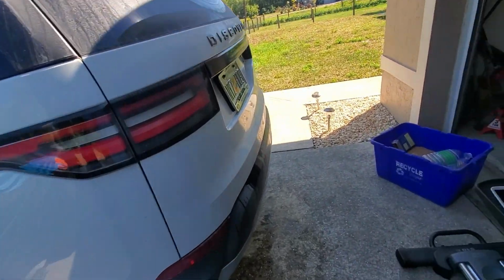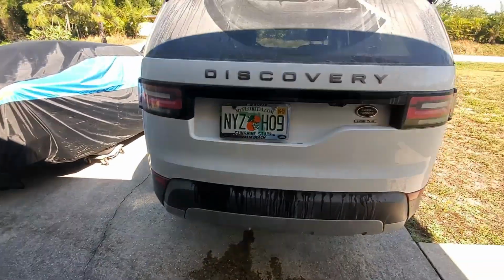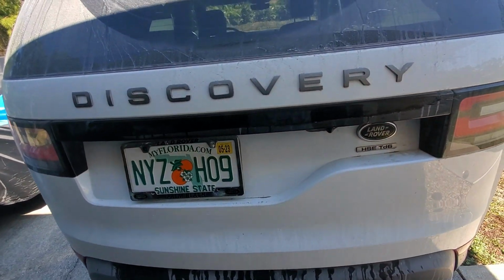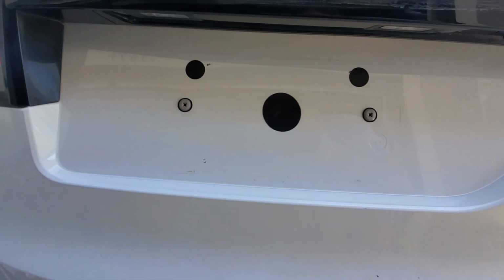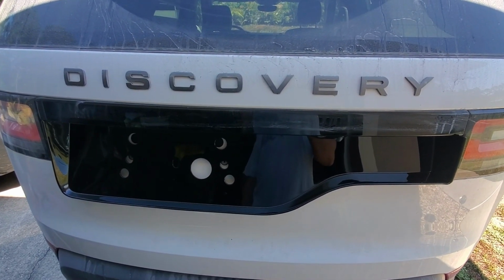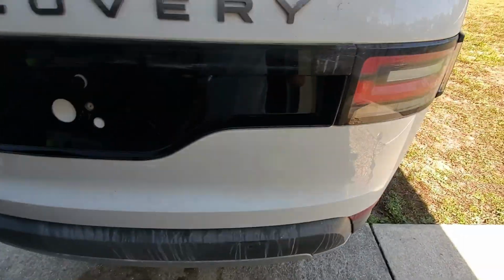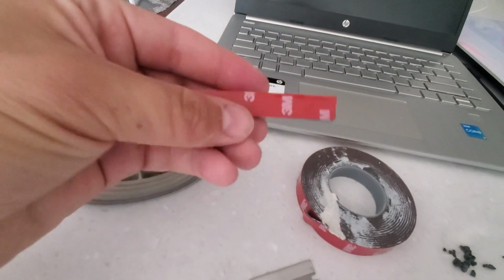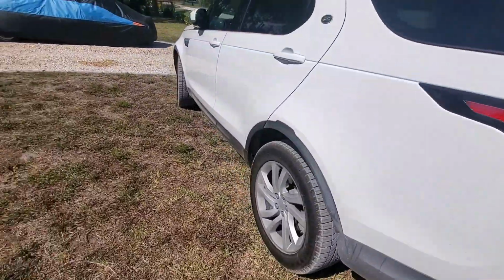2017-23 Land Rover Discovery Rear Black Out Panel Install DIY Disco 5 L462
Purchased a Aftermarket Rear License plate panel black out piece from Ebay. Installed on my 2017 Land Rover Discovery 5 L462. Fits all 2017+ Models.

Installs with 3m double sided tape. Took roughly 20 minutes start to finish. Very simple install. Make sure to clean/prep your surface before sticking the panel to your truck!